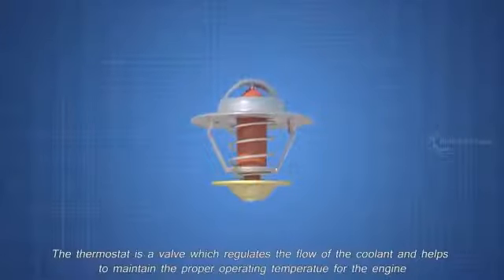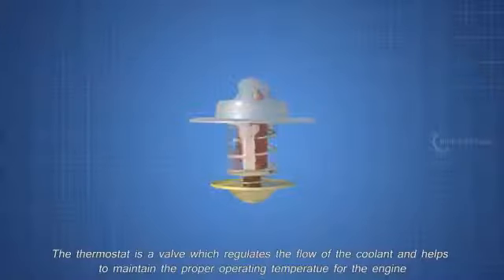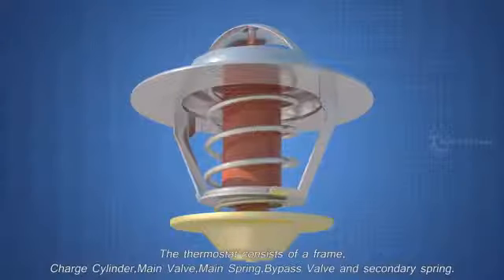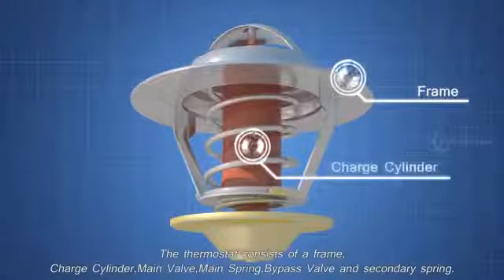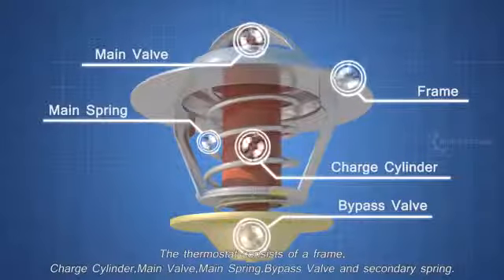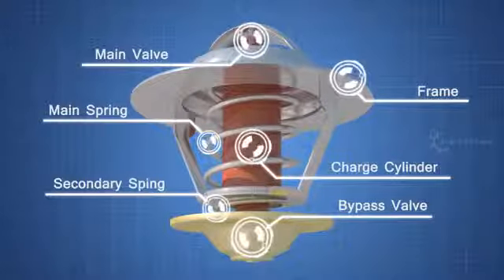كيف يعمل نظام التبريد في السيارة engine cooling system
شرح مصور